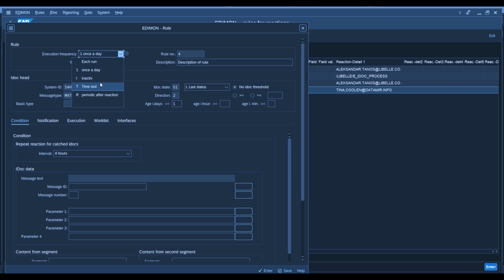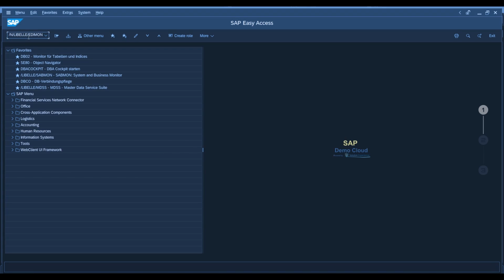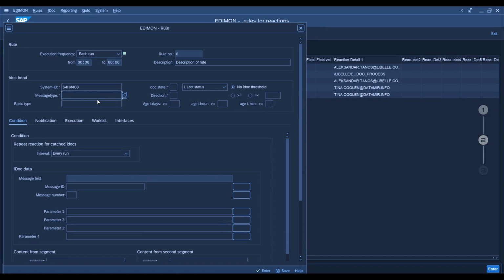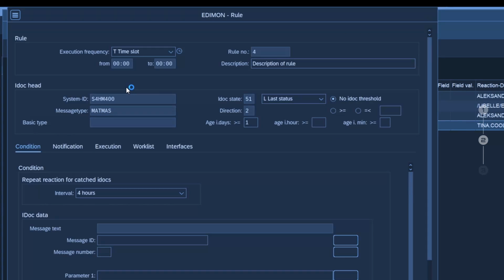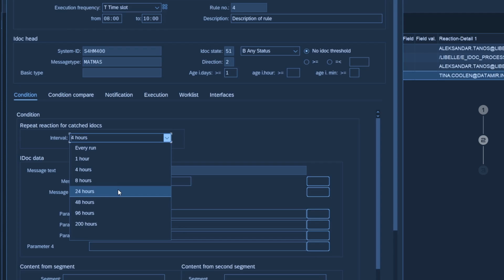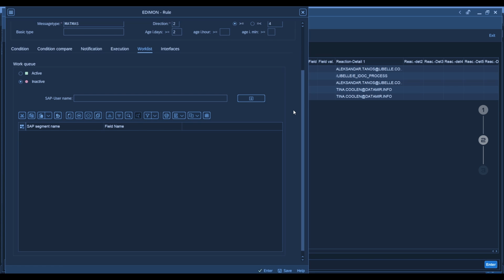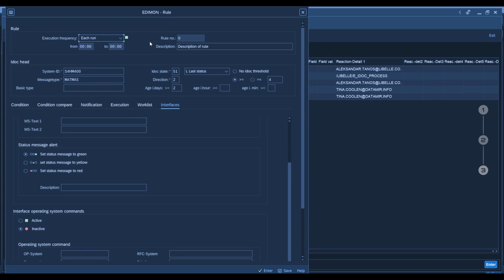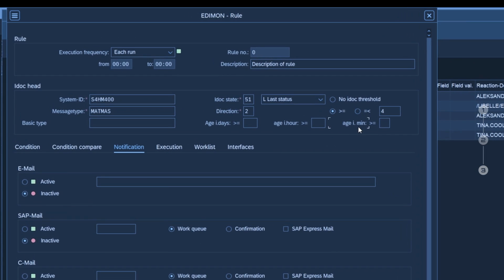EDIMON Rules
Libelle EDIMON is an add-on for monitoring the management of the electronic data interchange across complete SAP® landscapes.

In this video we we will walk you through EDIMON Rule creation and the latest features.